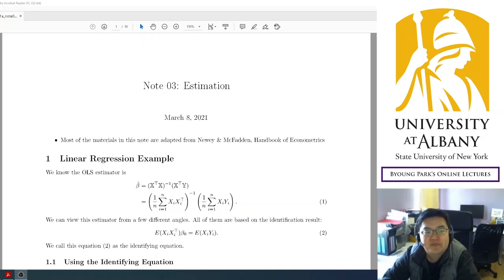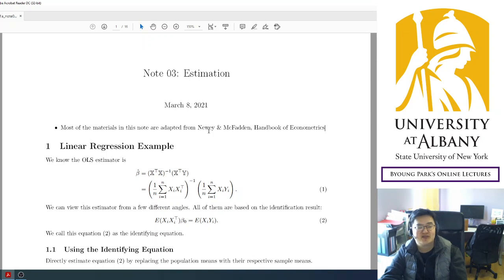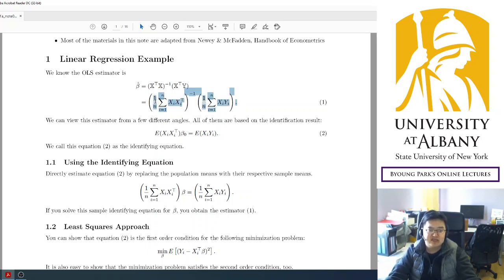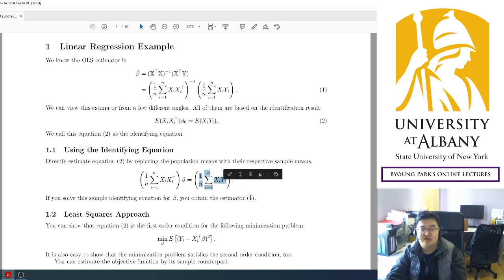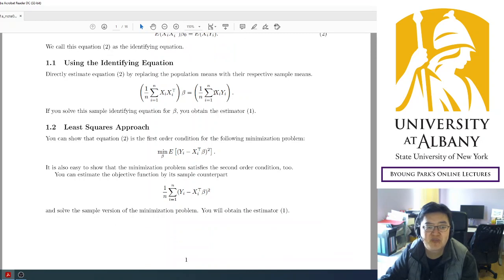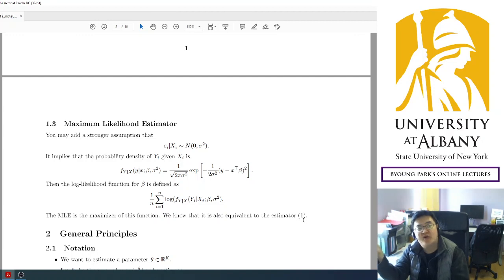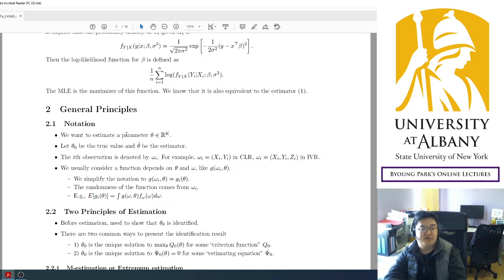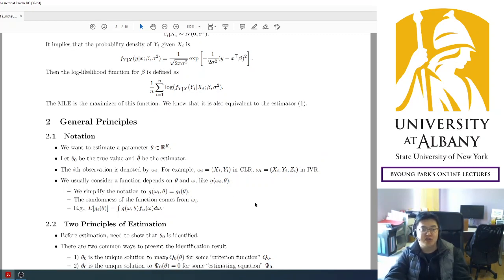eco621 L10 1